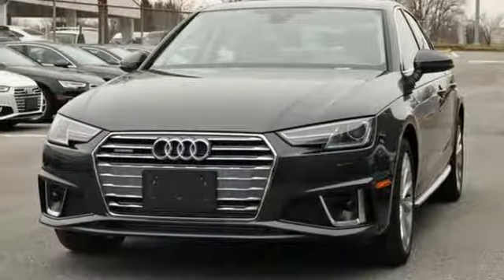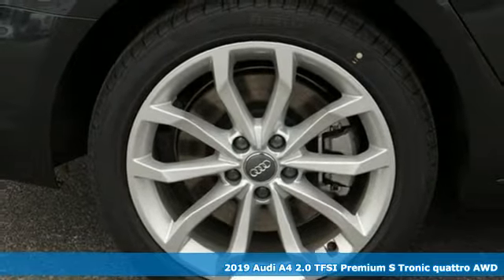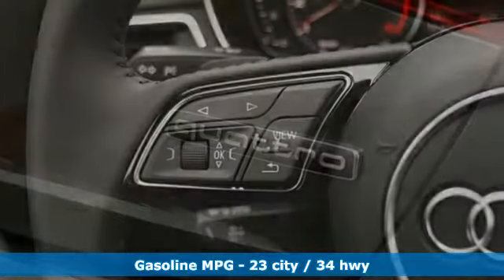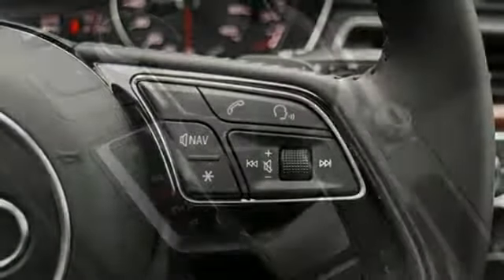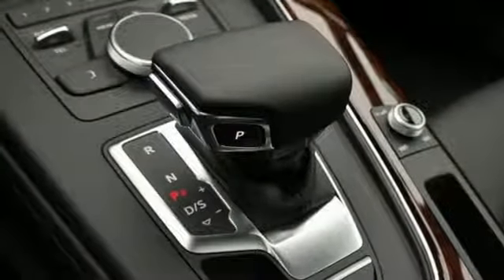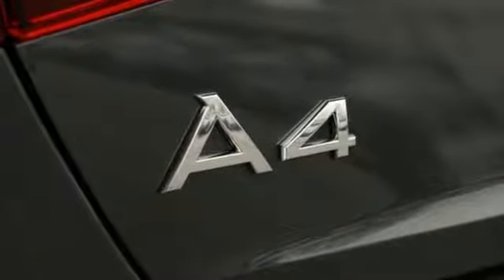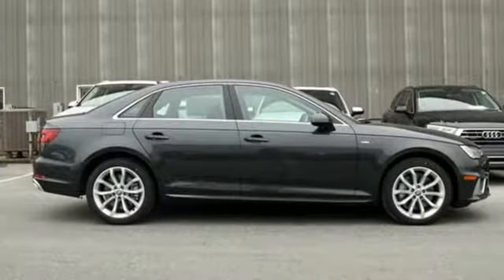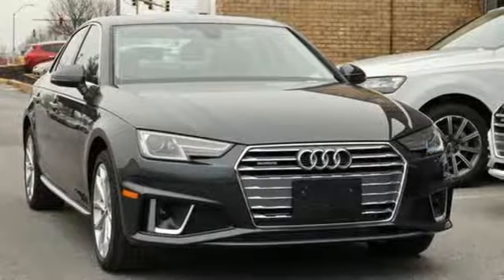New 2019 Audi A4 Silver Spring MD Washington-DC, MD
Year: 2019
Make: Audi
Model: A4
Engine: 2.0L I4 TFSI DOHC
Transmission: 7-Speed Automatic S tronic
Color: Gray
Interior: Black
Stock #: W92157
VIN: WAUDNAF41KN007545

Address:
3151 Automobile Boulevard